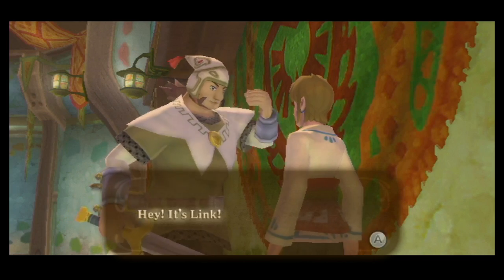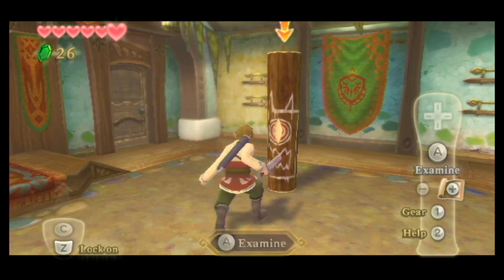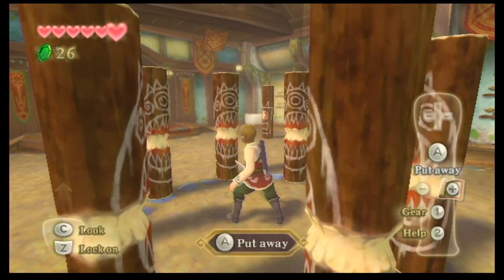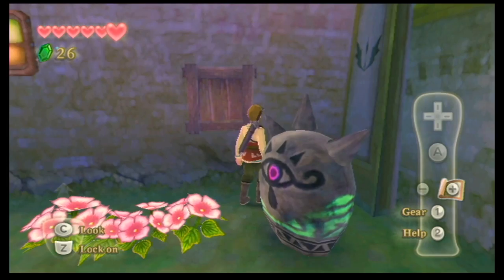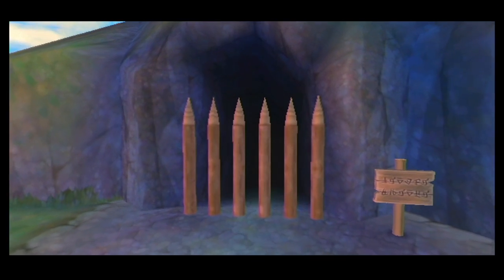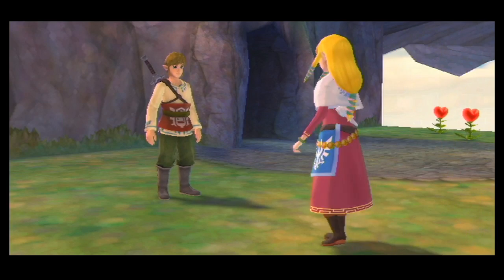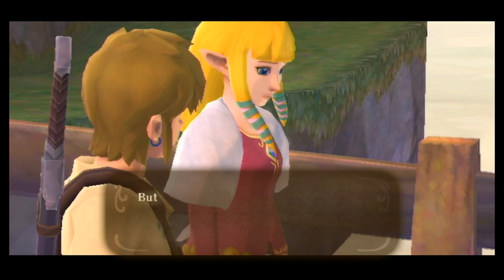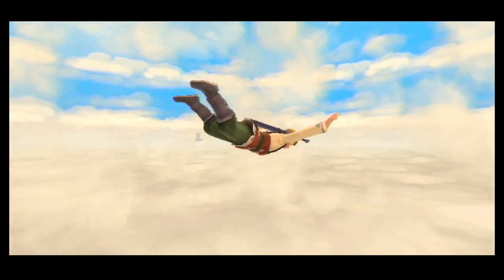Skyward Sword Review Series- Part 3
In part 3 of this review series, we finally are introduced to the mechanics of sword-fighting and flying the loftwing.